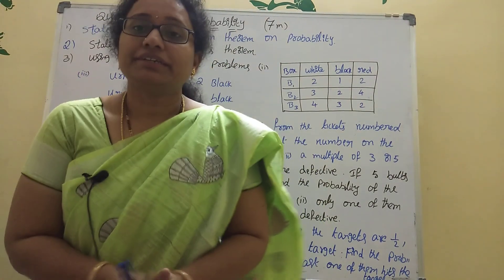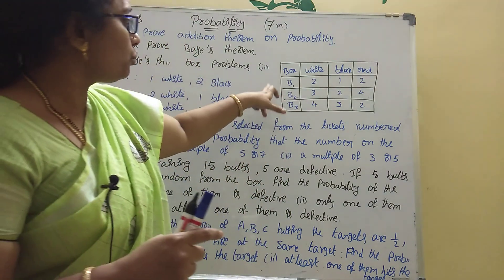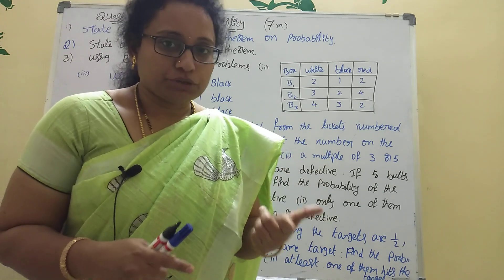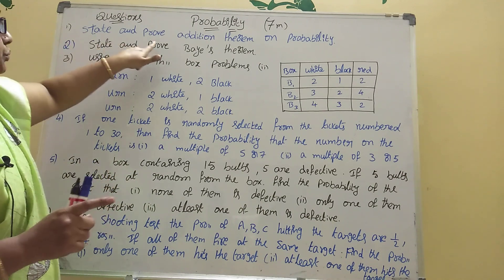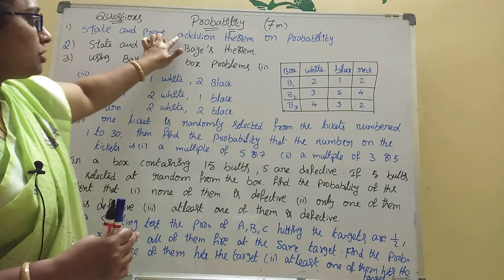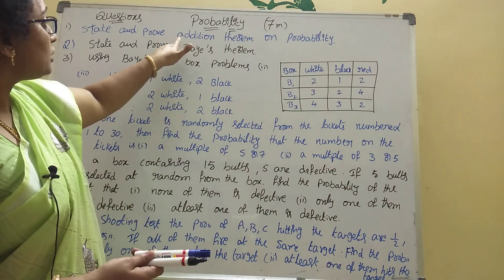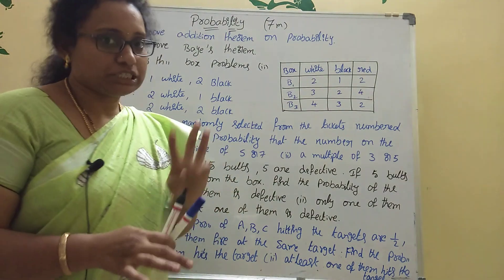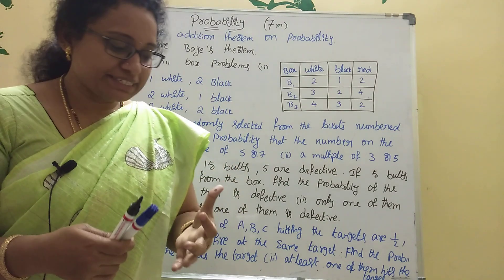Probability, 7marks important questions, inter 2A maths 2020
hi ,IAM  MEENA,
I EXPLAINED  HERE  PROBABILITY
PROBABILITY  7 MARKS  QUESTIONS
IMPORTANT QUESTIONS PROBABILITY
PROBABILITY  MOST IMP QUESTIONS
INTER 2A MATHS PROBABILITY
INTER 2A BOARD EXAM  2020  IMPORTANT PROBABILITY

meena maths academy,inter 2a important questions 2020,PROBABILITY,probability important questions class 12,inter 2a,inter 2a probability,inter 2nd year maths 2a probability,inter 2nd year maths 2a probability in telugu,inter board 2a  2020,inter 2a probabilty,probability 7 marks questions,ytstore

thankyou ,